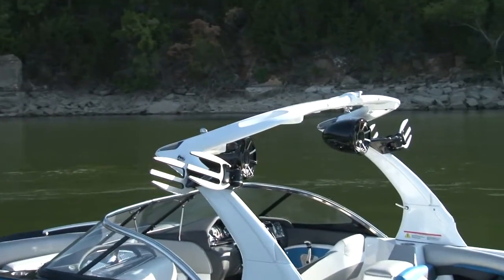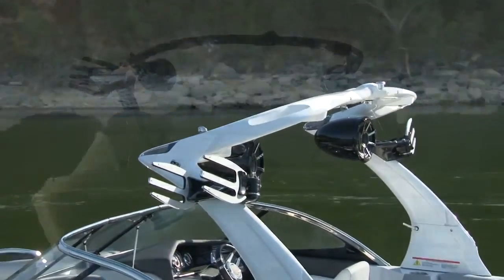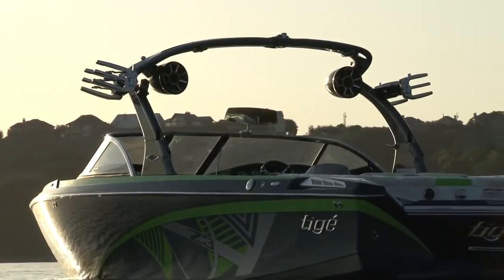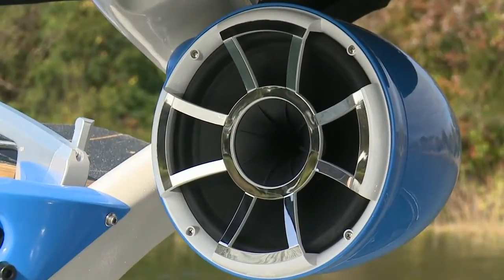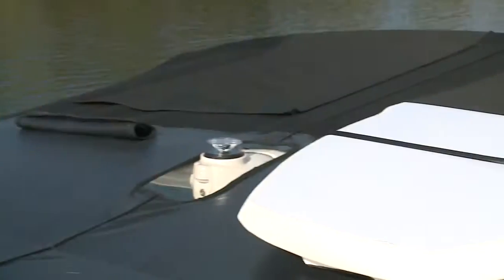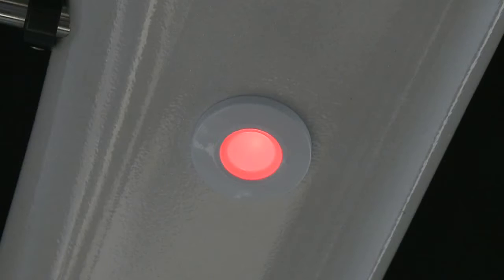2012 Tige Alpha Z Features - iboats.com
2012 Tige Alpha Z Features - Check out the 2012 Tige Boats